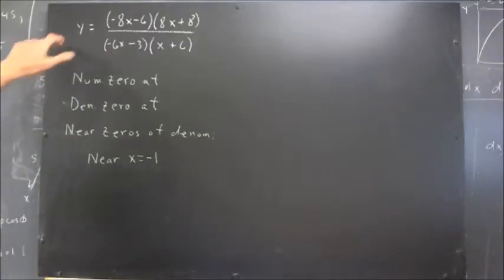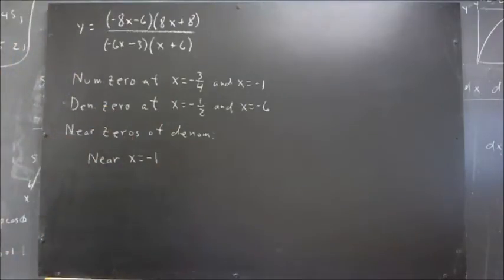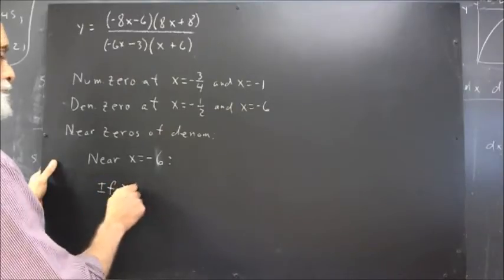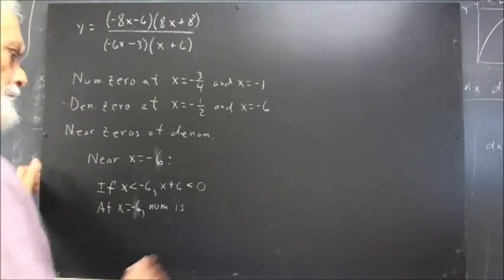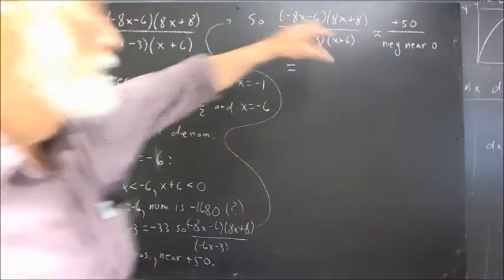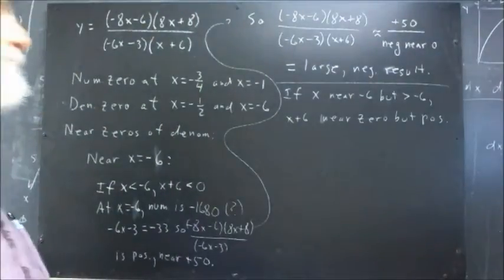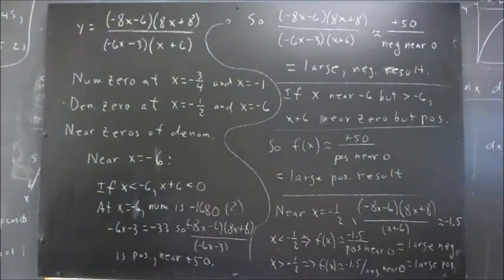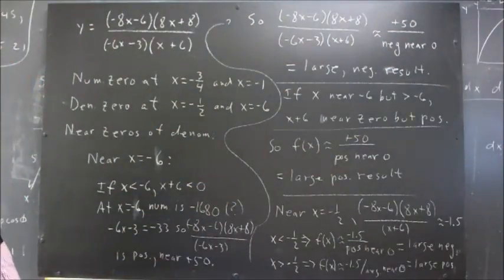158 077 class extension graphing another rational function with two vertical asymptotes